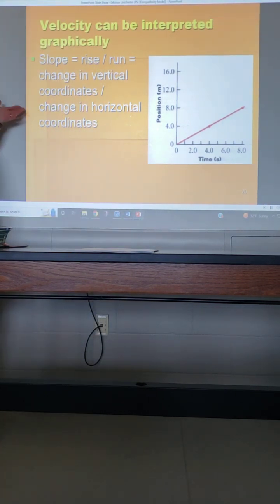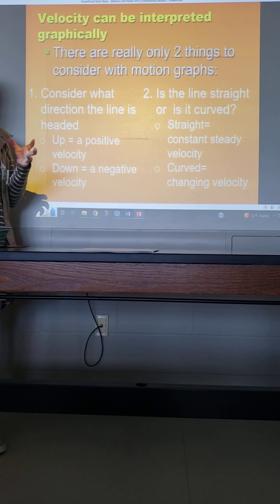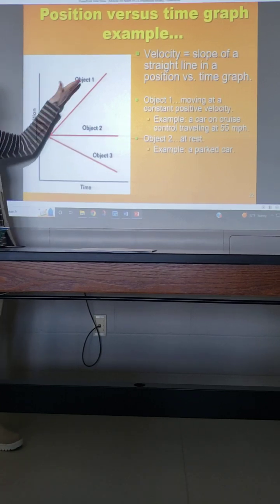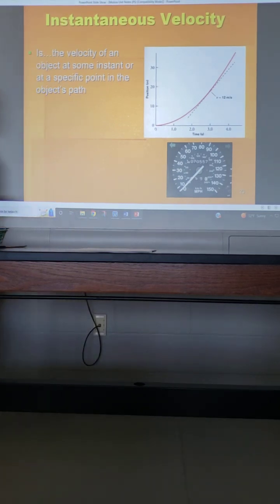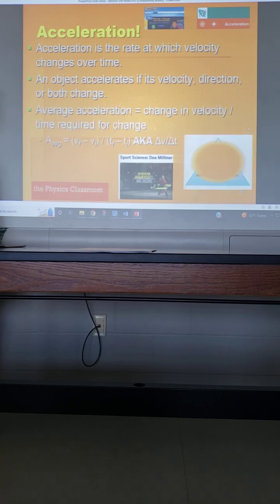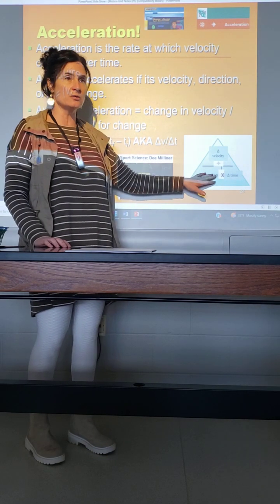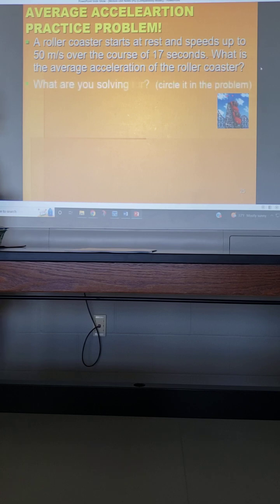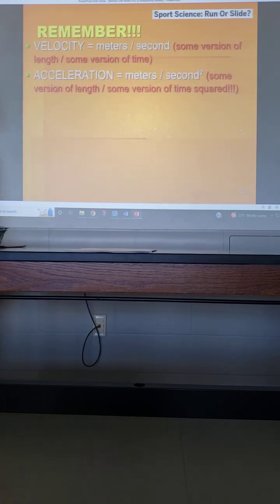#20-26 Motion Notes